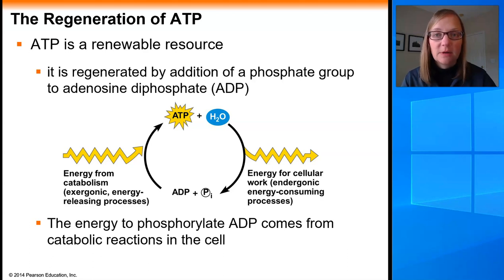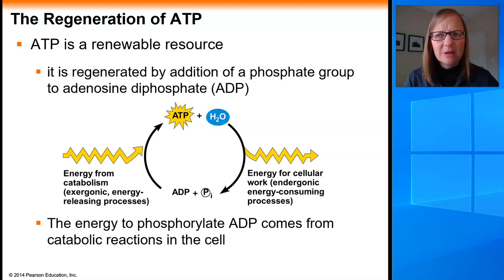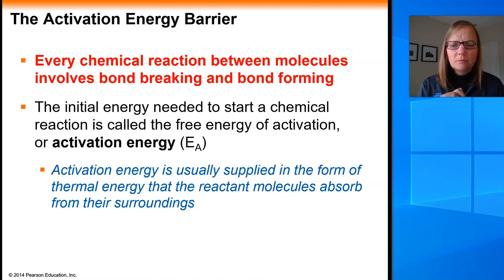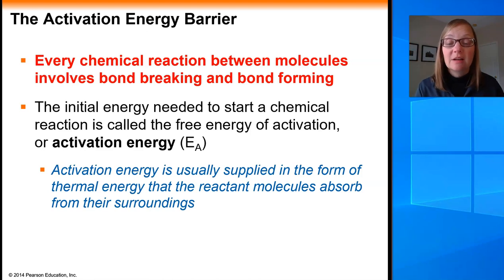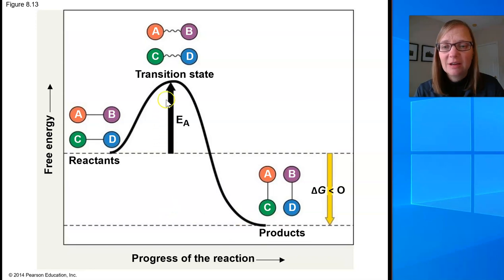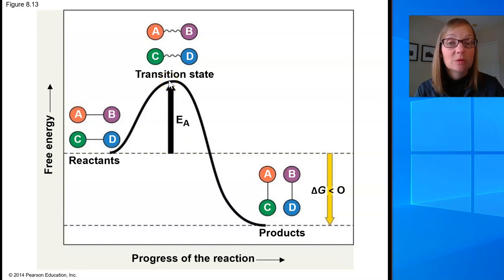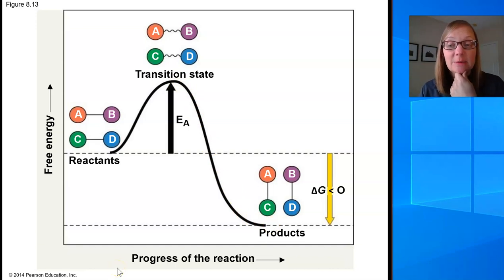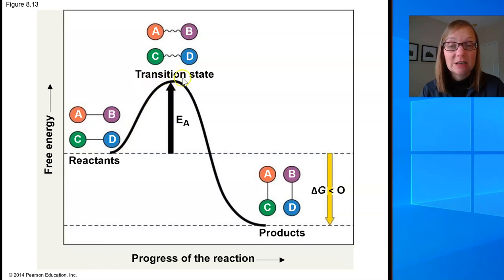Chapter 8 Energy of Activation and Enzyme Introduction